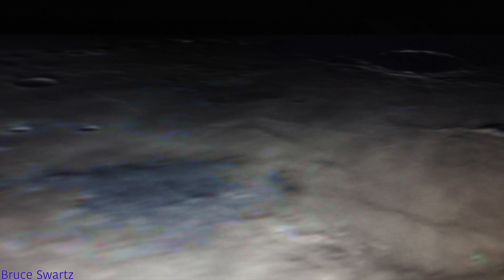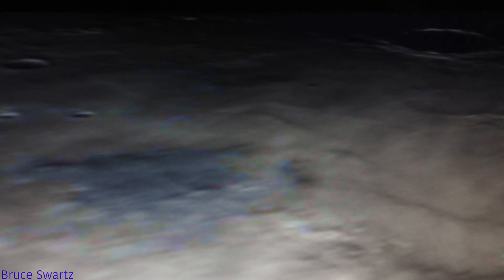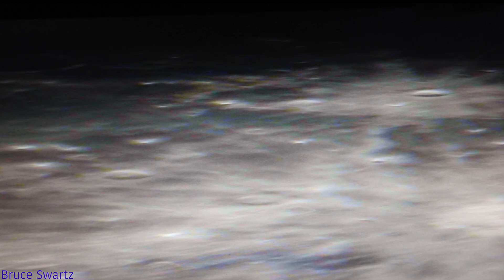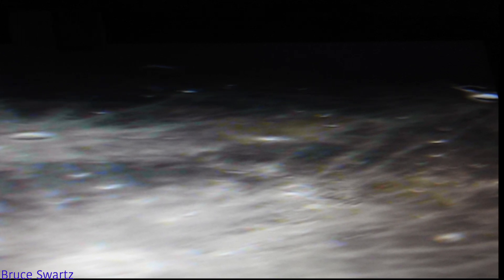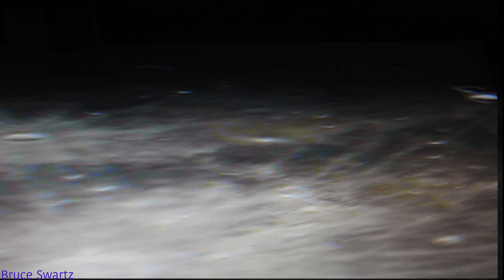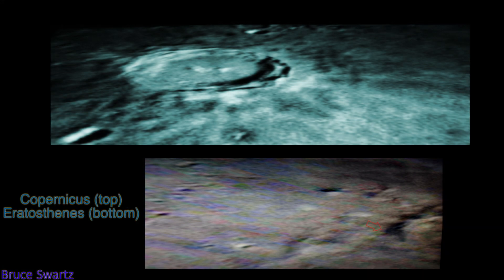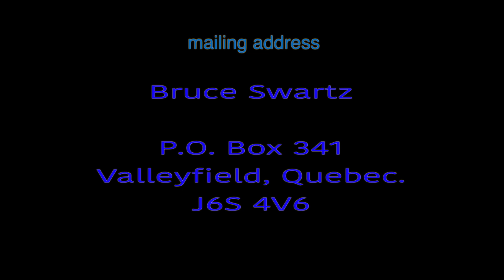Close Up Images Of The Lunar Surface Nikon D 850 & A CGXL 1400 HD Telescope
also music from the youtube library in this video...

Astro photography with my Nikon D-850 and a CGXL 1400 HD telescope . (14 inches)

Blues browns and greens can be clearly seen on the surface.

Thanks...

thanks...

astro photography...